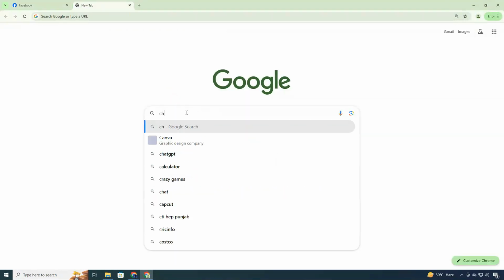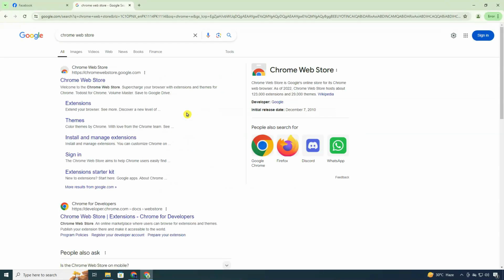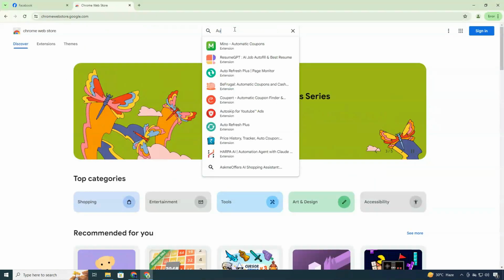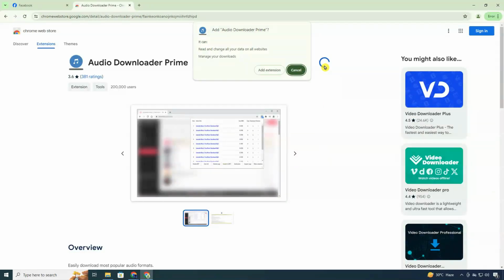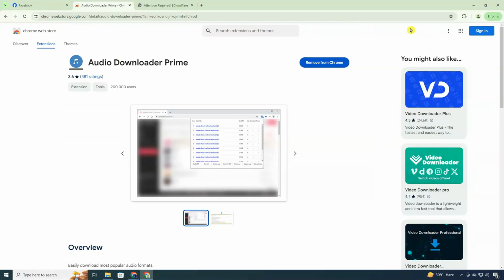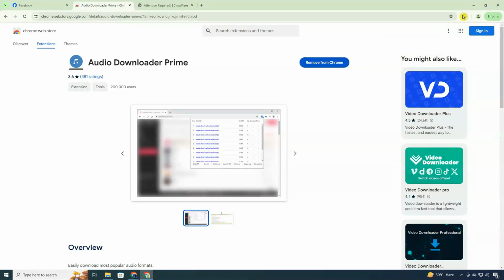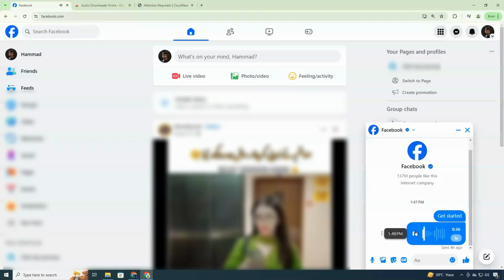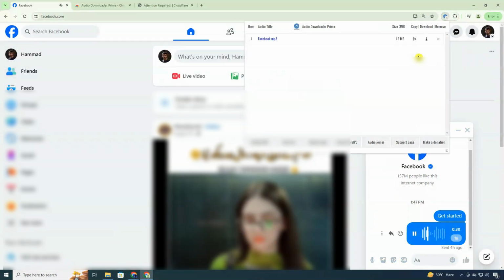How to Download Messenger Voice Message on PC & Laptop (2024)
Welcome to our 2024 guide on how to download Messenger voice messages on your PC or laptop! Whether you need to save important voice clips for future reference or just want to keep memorable messages from friends and family, this video will take you through the step-by-step process to effortlessly download Messenger voice clips.

🔹 In this tutorial, you’ll learn:

- How to download Messenger voice message: Master the process of saving your audio messages with ease.
- How to download Messenger voice message 2024: Discover the latest methods tailored for 2024.
- How to download Messenger voice message in laptop: Follow simple steps to download messages directly onto your laptop.
- How to download Messenger voice message in PC: Find out how to access and save voice messages on your PC.
- Messenger voice download 2024: Get updated techniques for downloading in the new year.
- How to download Messenger voice clip: Learn how to capture those essential voice clips.
- How to download voice clip from Messenger 2024: Access new tips for downloading voice clips from Facebook Messenger in 2024.
- How to download voice clip from Messenger PC: Specific instructions for PC users to ensure all-important voice messages are safely stored.
- How to download voice clip from Messenger laptop: Easily transfer those cherished audio files to your laptop.

Catch all the latest tips and stay ahead with our easy-to-follow guides. Enjoy a seamless experience as you learn how to download Messenger voice messages and keep your important conversations handy! 💻